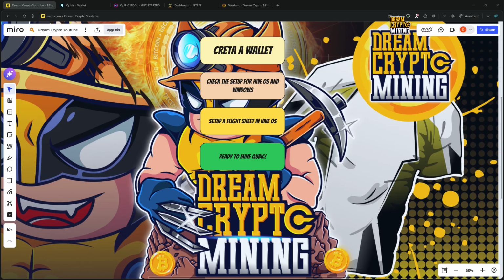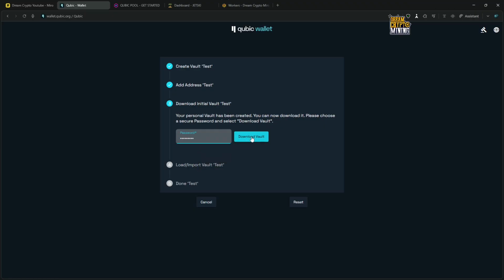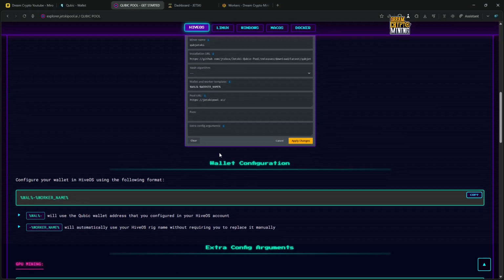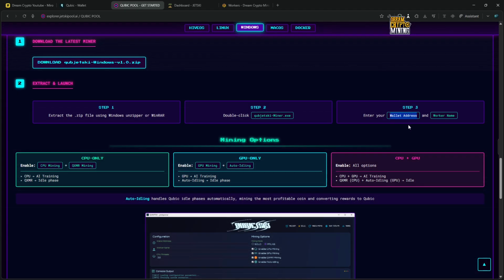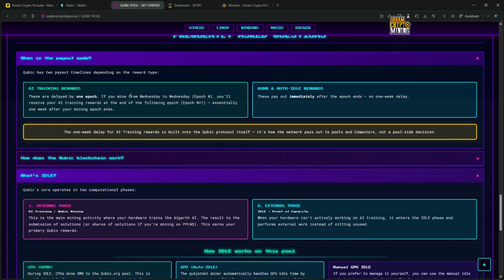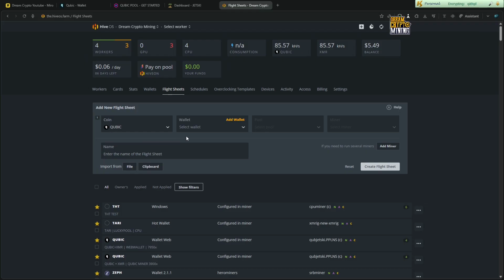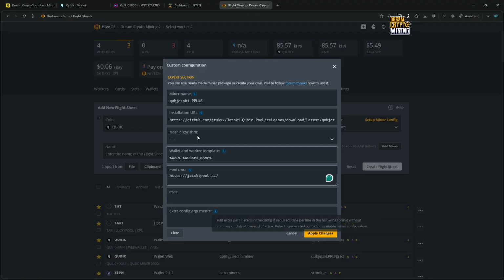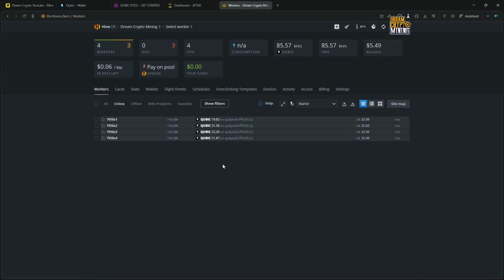How to mine Qubic for CPU/GPU | Hive OS | Windows | Wallet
How to mine Qubic in Hive OS, Windows, Mac, Linux, and Docker, and how to create a wallet.

Here you find the guide for setup up Hive OS and Windows